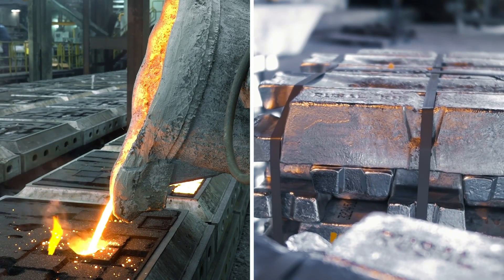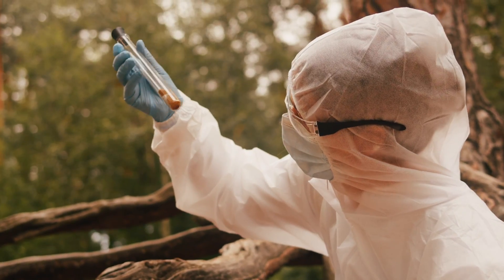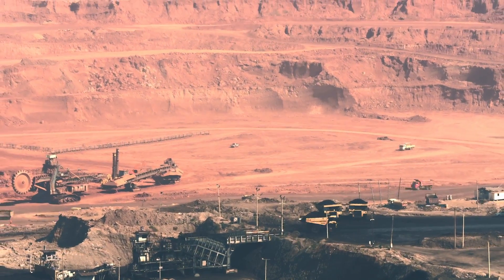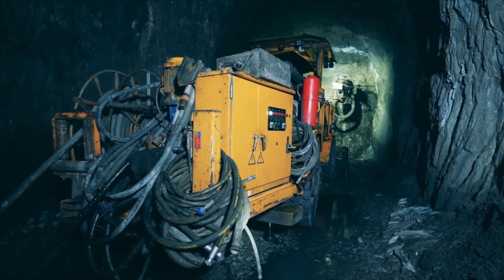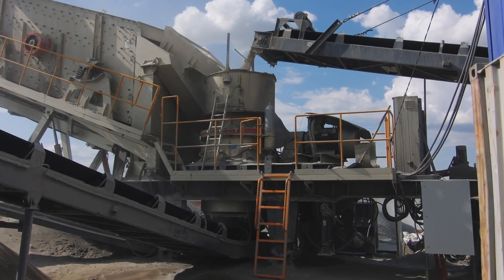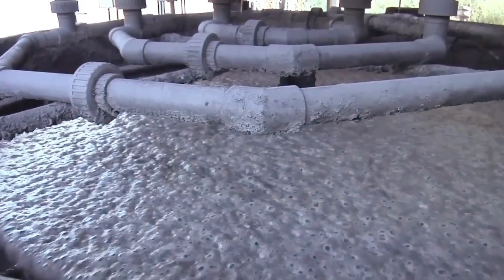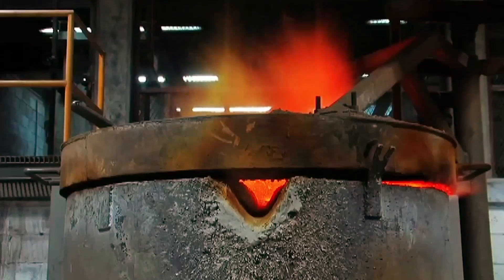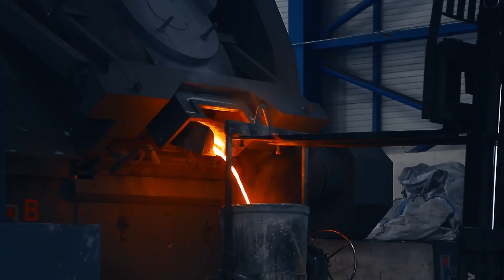How Silver Is Made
Silver is 19 times MORE RARE than gold. Silver also has more patents filed than all other metals combined. With its versatility and use cases in an almost infinite number of industries... How is Silver Made?

Take a dive through the process from mining to temperatures over 1100 degrees Celsius!